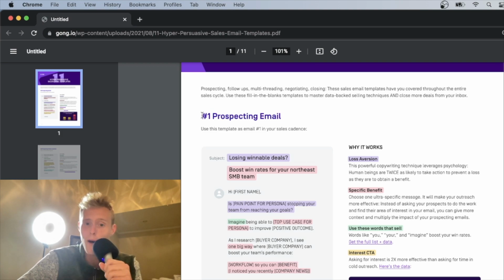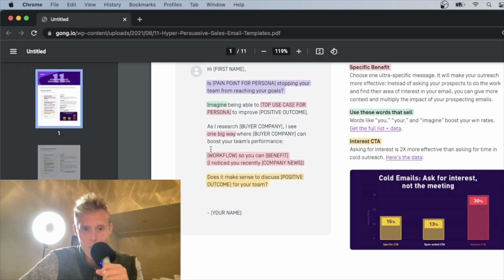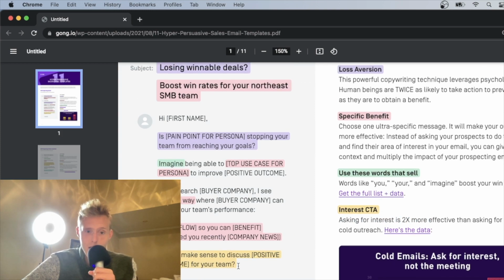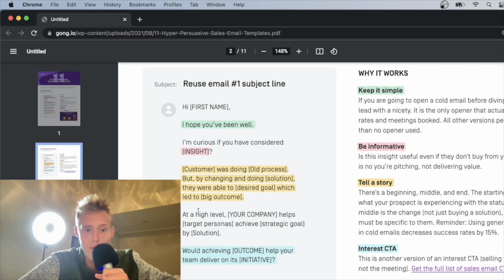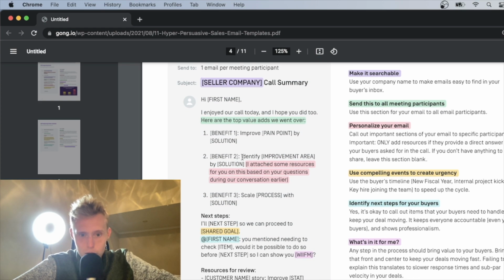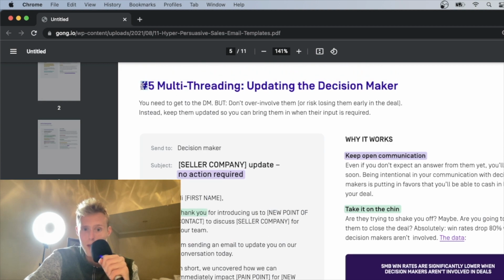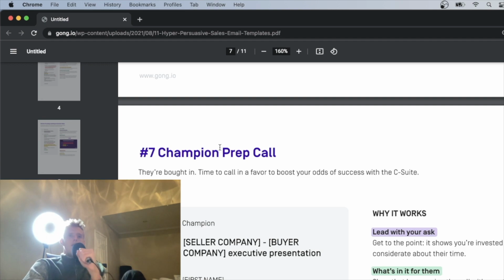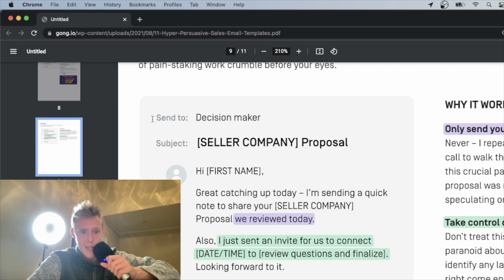9 Hyper-Persuasive Sales Email Templates